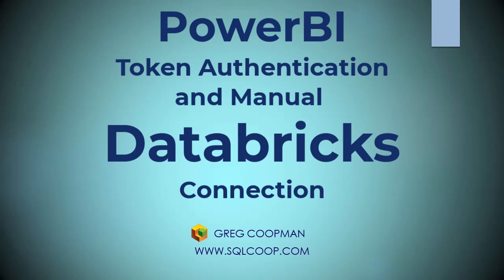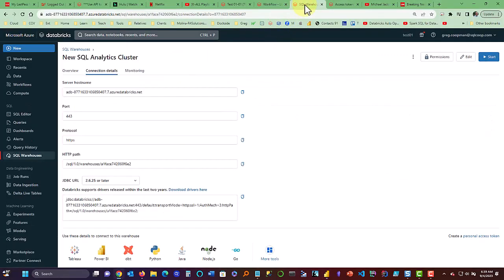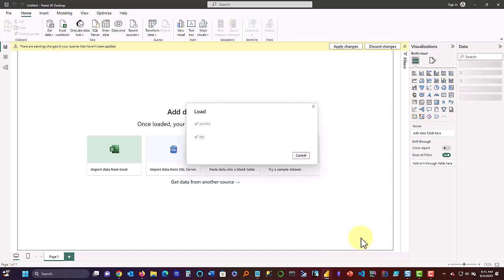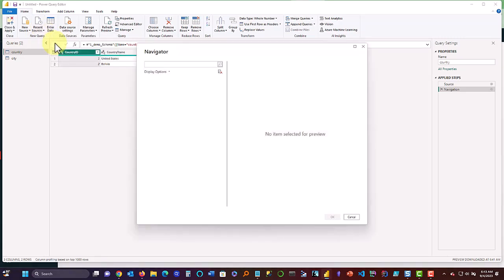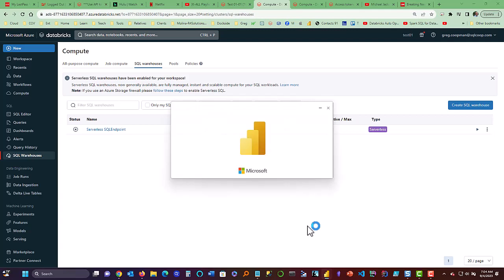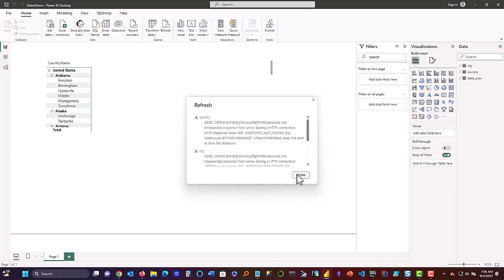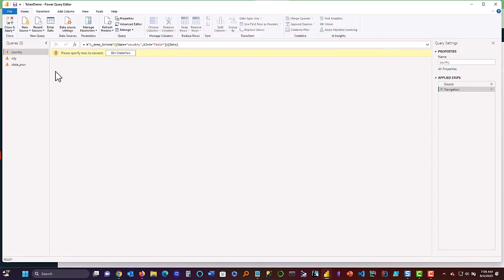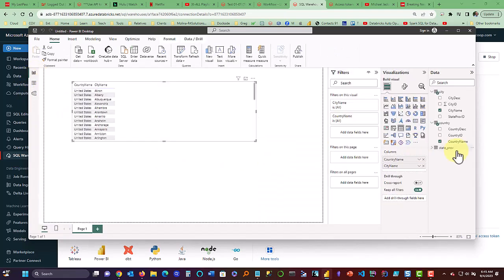Manually Setup Data Connections from Databricks to PowerBI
Token Authentication and Cluster/PowerBI configuration setup